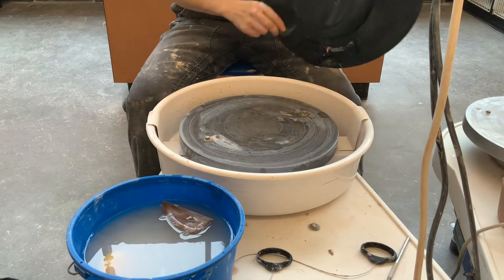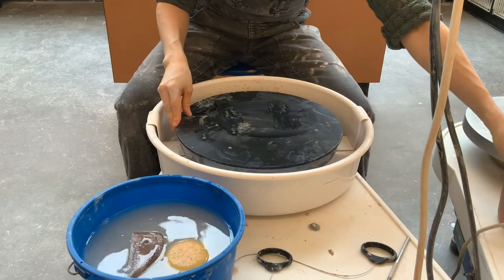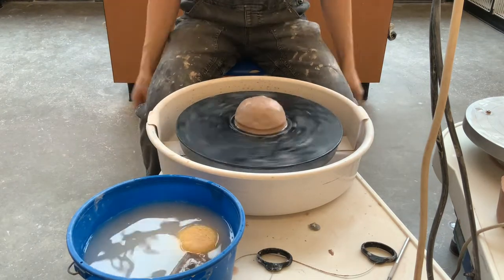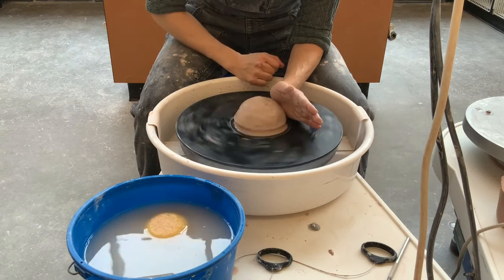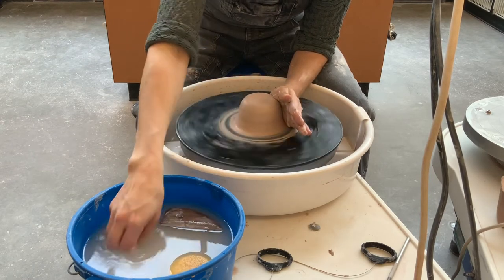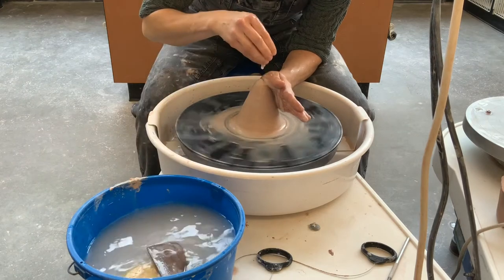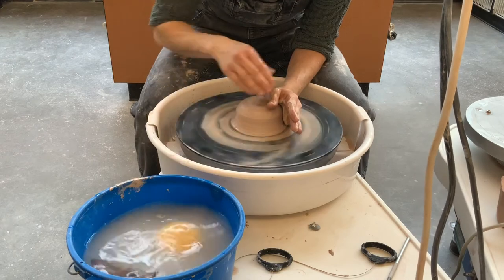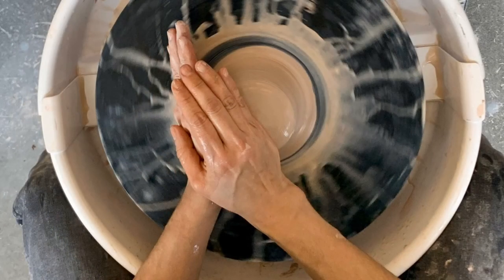#1 How to Center Clay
How I teach my students to center clay on the potter’s wheel, along with some hand positions and helpful hints to remember.